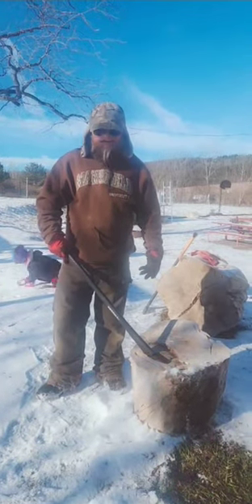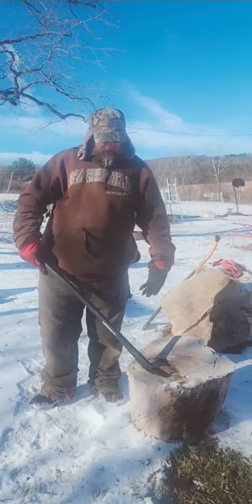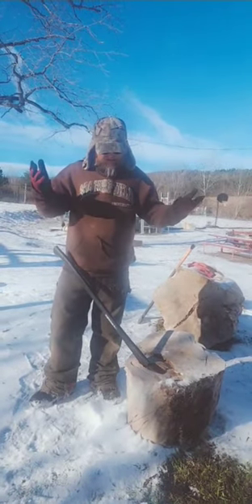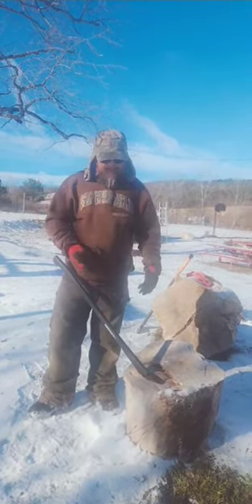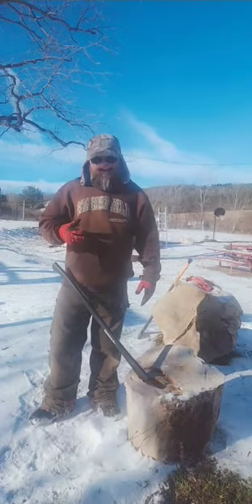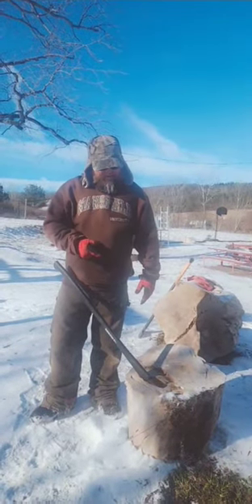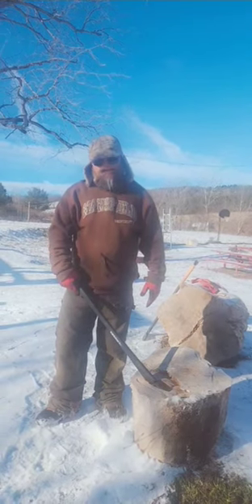Splitting large willow round and axe got stuck.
Mikey got a Husky axe stuck in a willow round.  Using Fiskars axe to try and get it out.